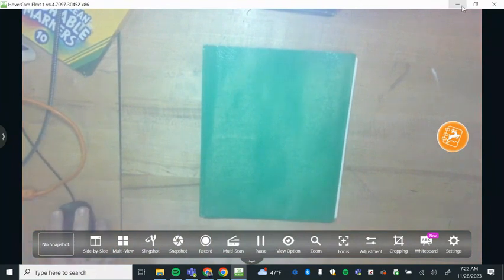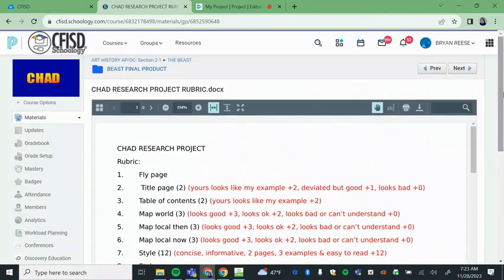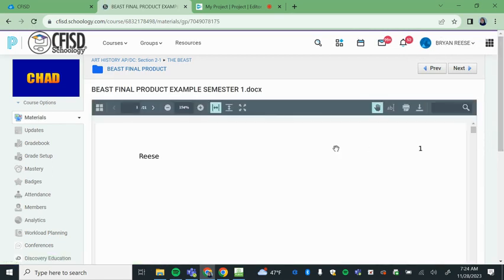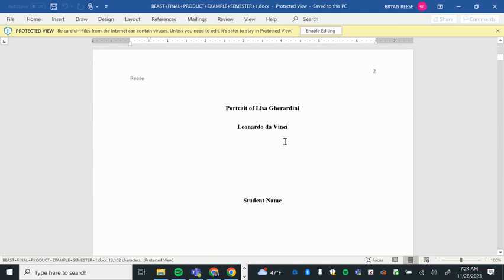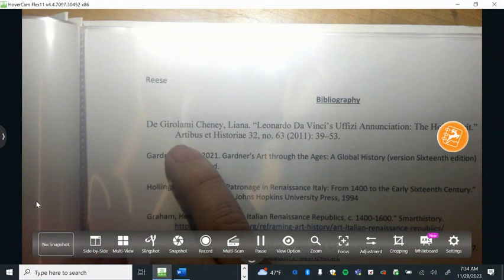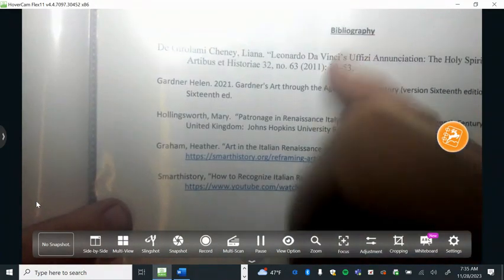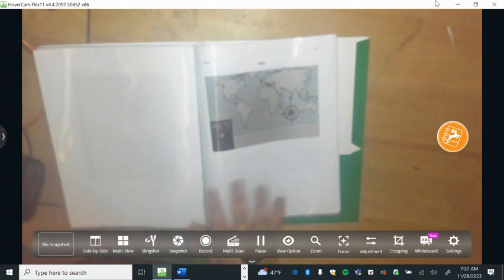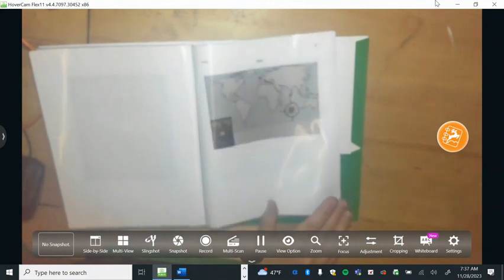12. HOW TO PUT BEAST TOGETHER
THIS VIDEO EXPLAINS HOW TO PUT THE BEAST TOGETHER.

THIS VIDEO WAS RECORDED IN THE FALL OF 2023.  ANY DATES MENTIONED ARE SPECIFIC TO THE FALL OF 2023.  YOU WILL FOLLOW YOUR CURRENT SEMESTER'S TIMELINE.